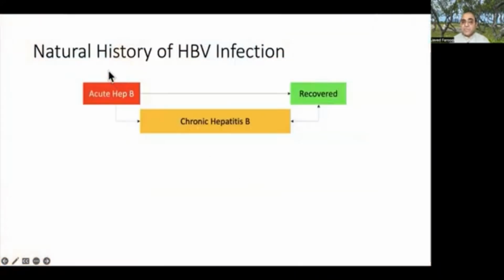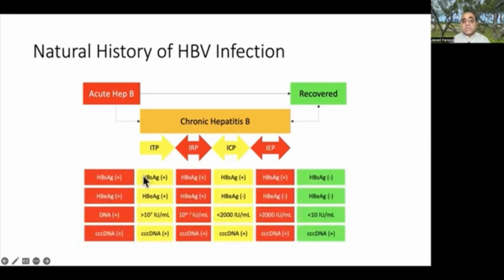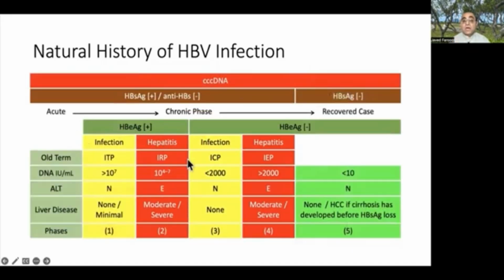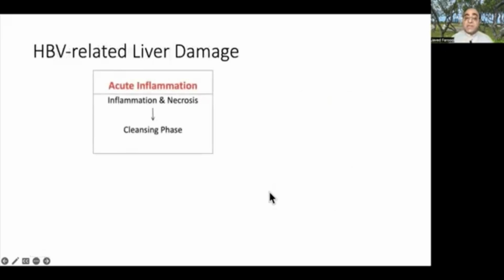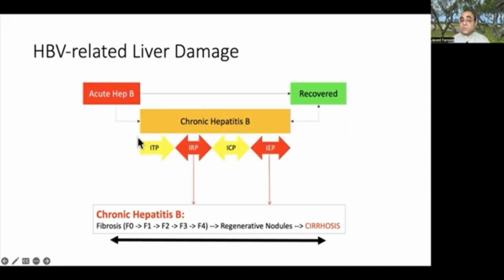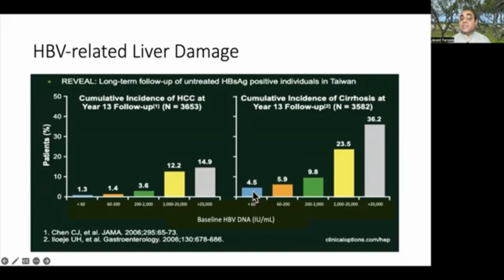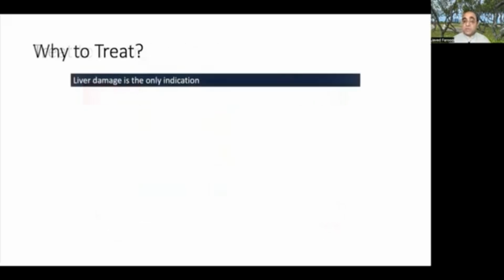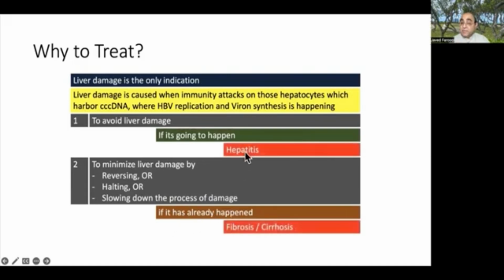How to Treat Hepatitis B I Guidelines Review (Part-4) | English || Prof. Javed Iqbal FAROOQI